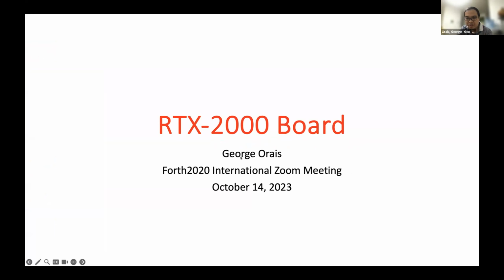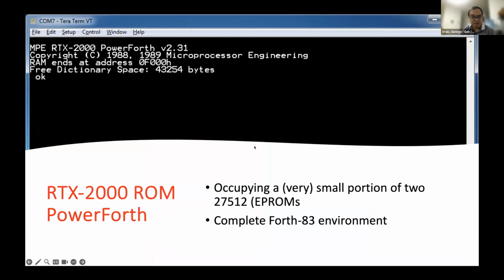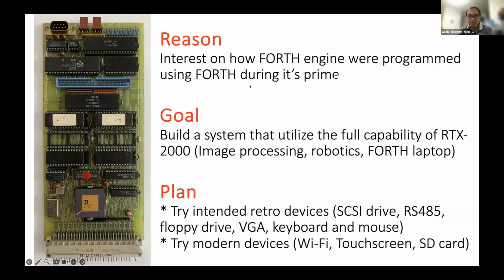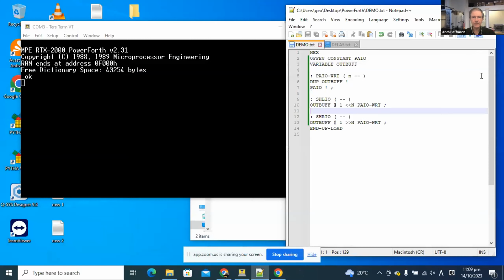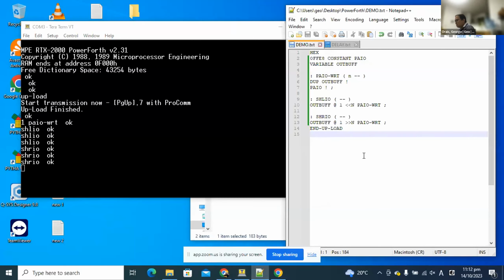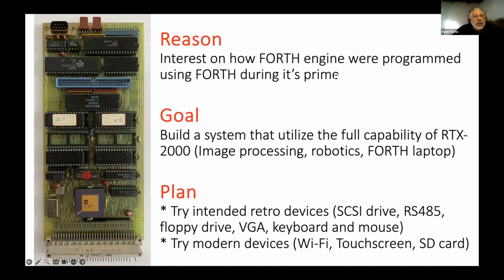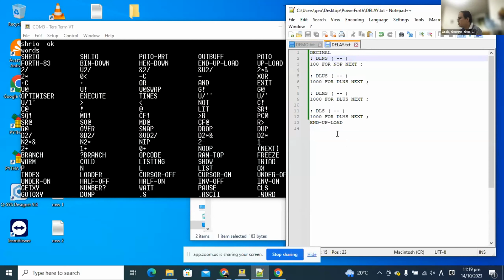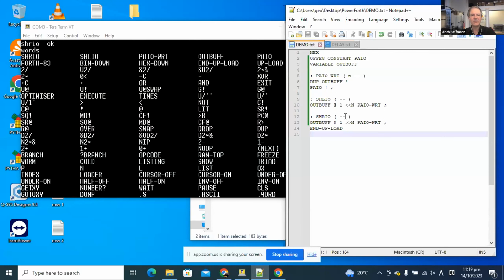RTX2000 FORTH CPU - GEORGE PHILLIP ORAIS - #39 2023 Forth2020 group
George Phillip Orais shows his RTX2000 development board, his talk is about an introduction to the impressive FORTH STACK CPU in silicon best known for its feats on space applications !